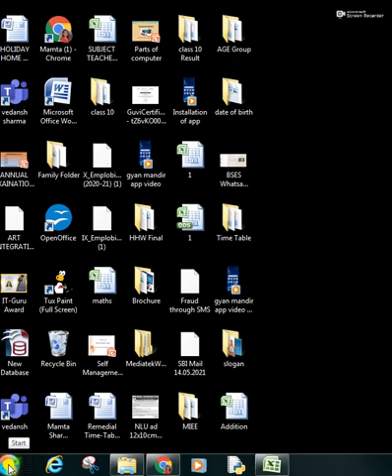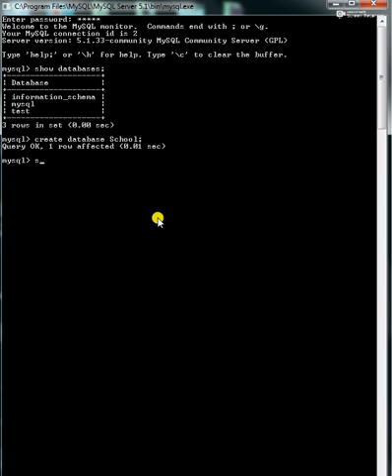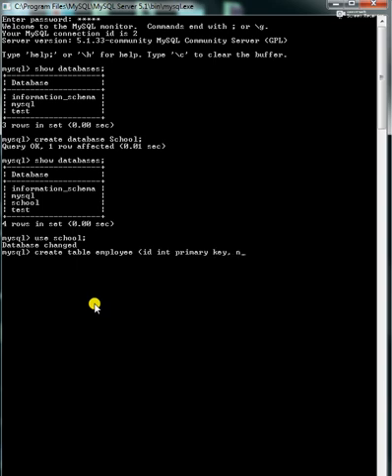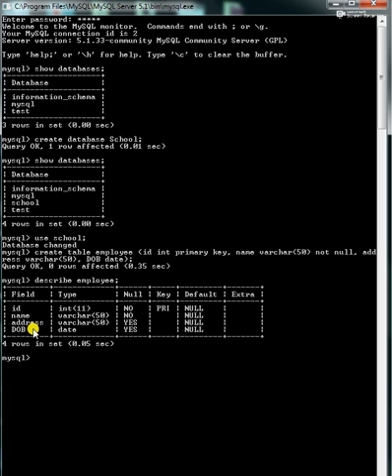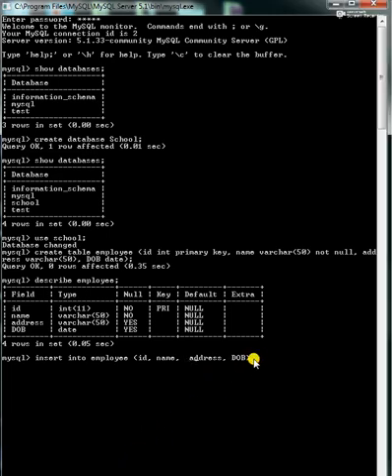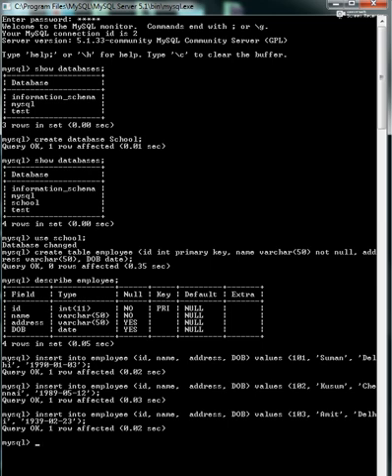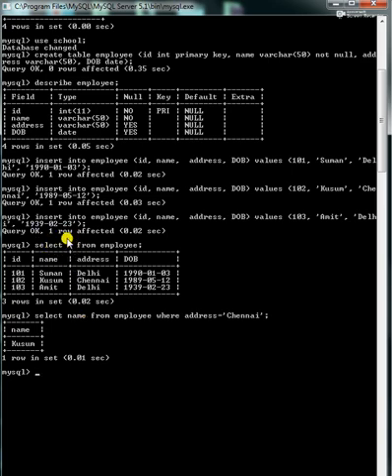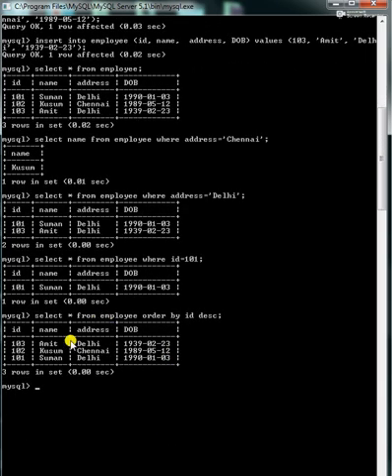Basic Queries of MySQL